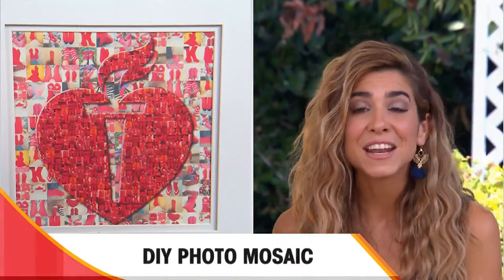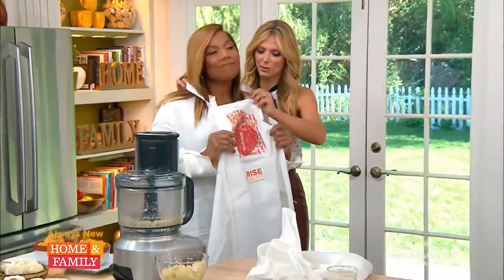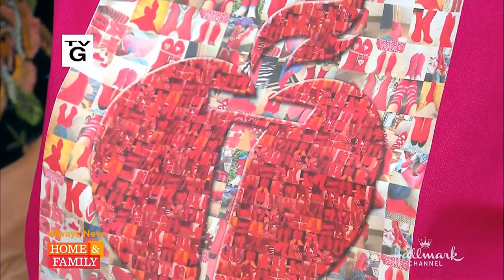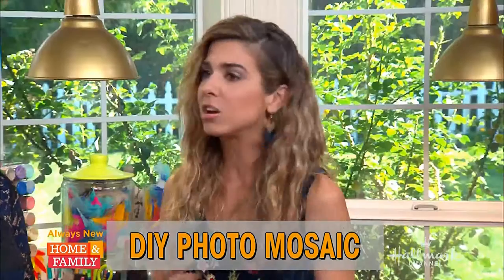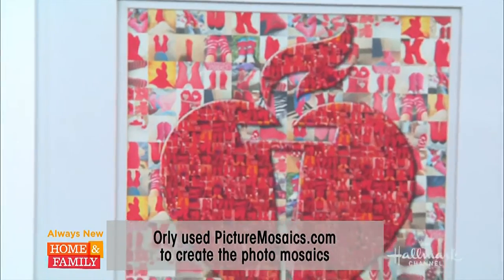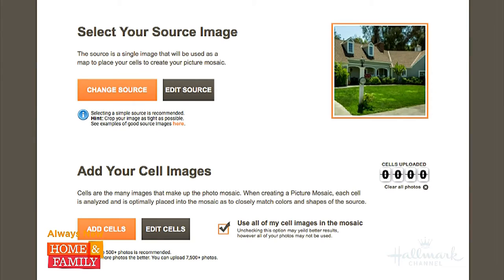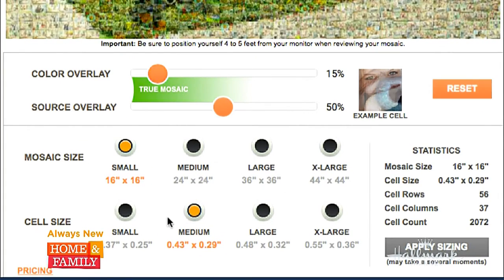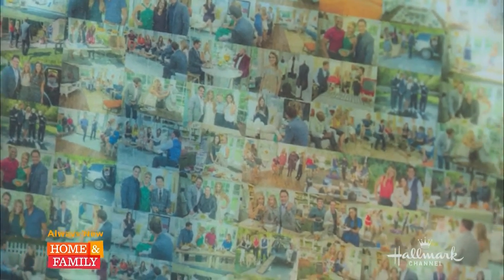Hallmark Channel: Home & Family DIY Photo Mosaic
PictureMosaics.com is featured on Home & Family on the Hallmark Channel. The hosts use Picture Mosaics' Online Mosaic Tool to create their own personalized photo mosaic! Check out the tool here: PictureMosaics.com